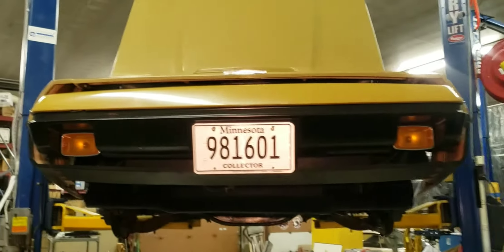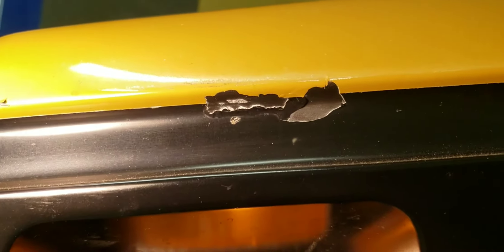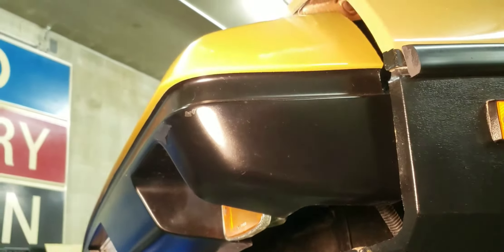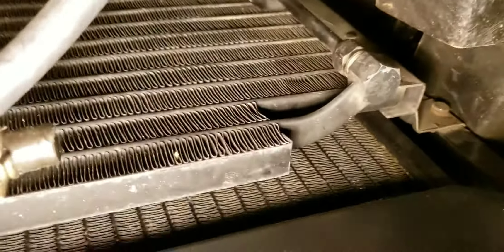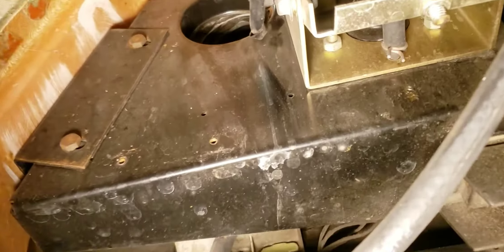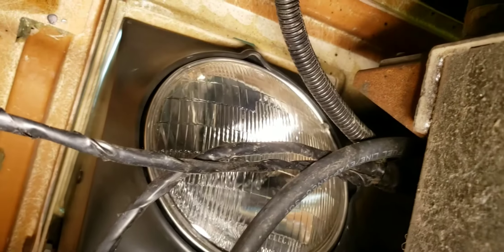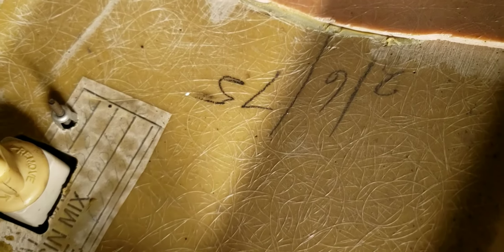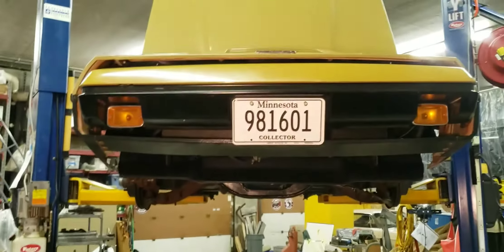1975 Bricklin SV-1, SN 1049, Front, On the Hoist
A close up look at the front of the 1975 Bricklin, SN 1049 from a different perspective:)